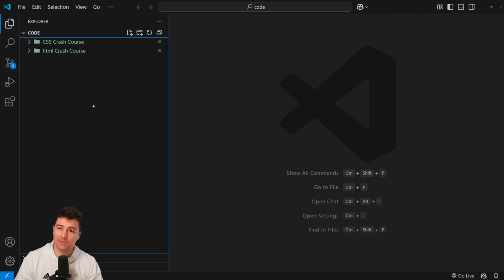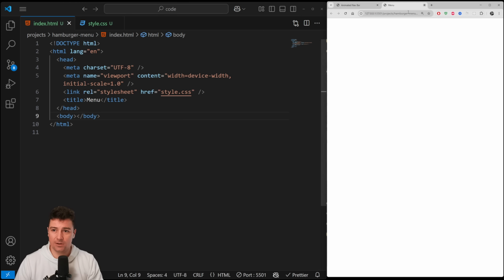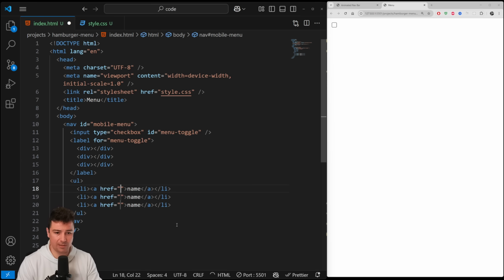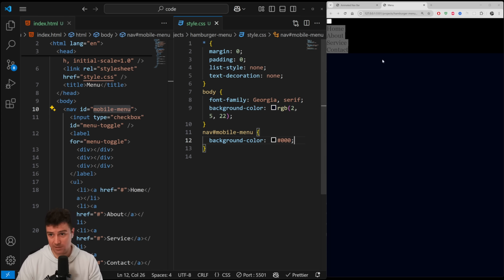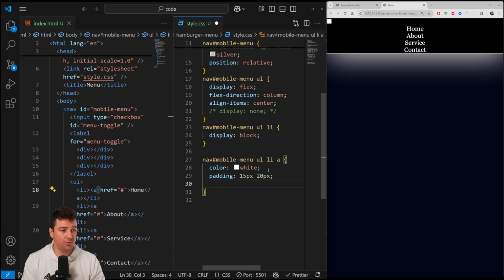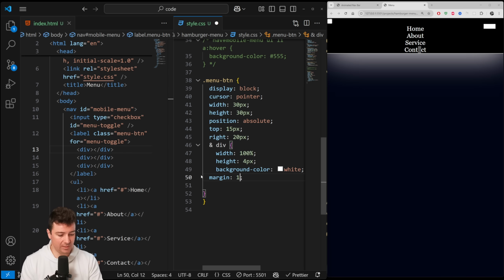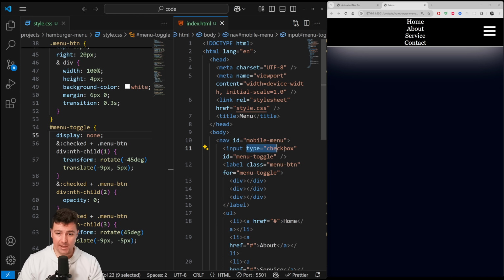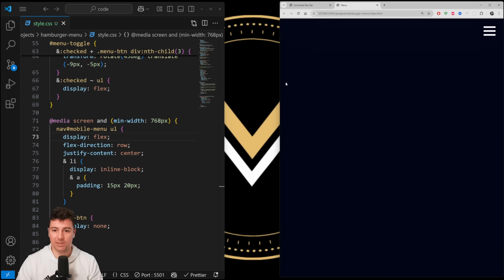Create Amazing Web Dev Projects Without Using JavaScript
In this tutorial, we will create a responsive and animated navigation bar using HTML and CSS. This navigation bar will be mobile-friendly and will have a hamburger menu that transforms into a close icon when clicked.

🕐 Timestamps:

00:00 - Intro & Project overview
03:00 - How to create a HTML Nav bar
09:00 - Reset all margins and paddings in CSS
10:00 - General style of the navigation bar in CSS
11:00 - Create a hamburger menu icon using CSS
15:00 - Open and close the hamburger menu
22:00 - Make the navigation bar responsive using CSS